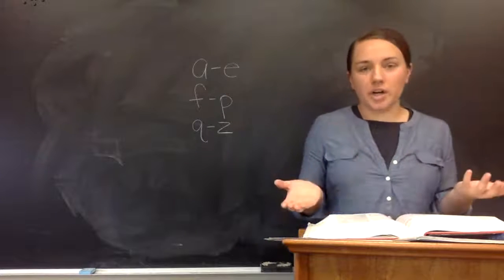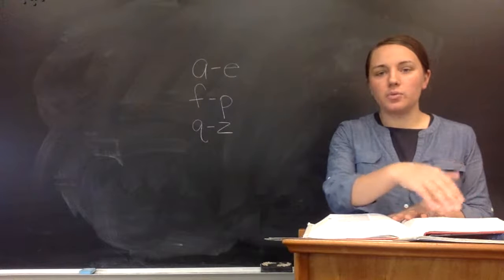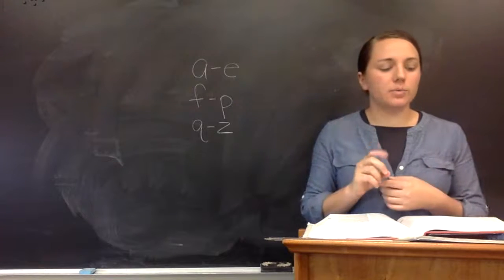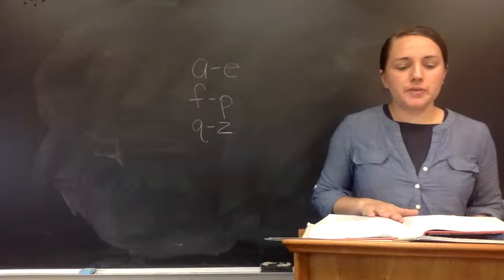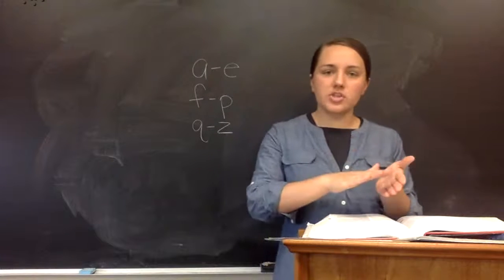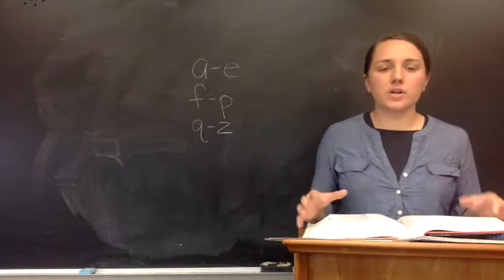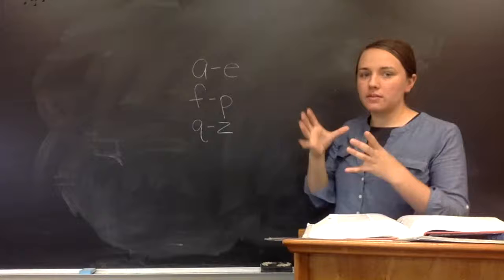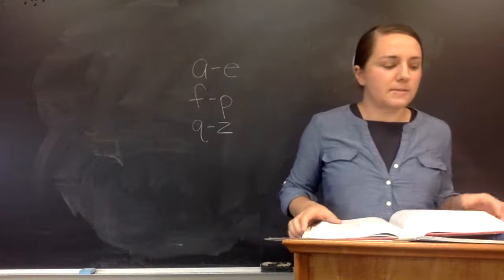Fifth Grade Language Lesson 141